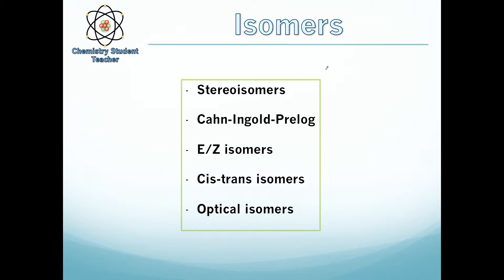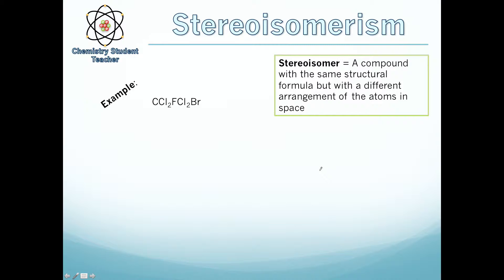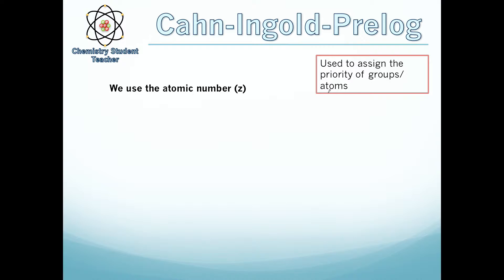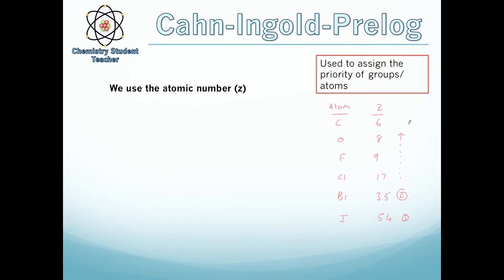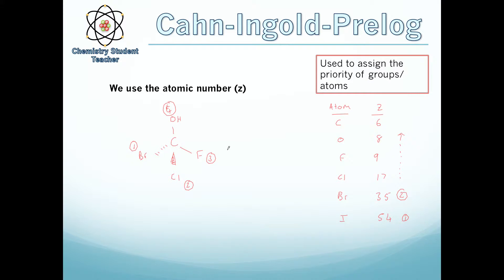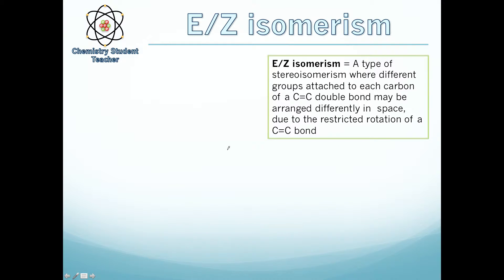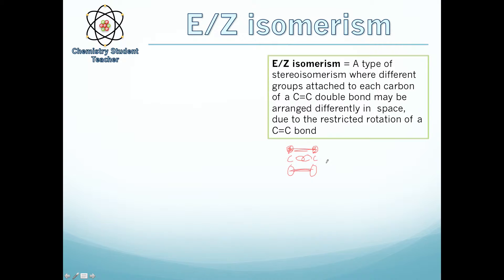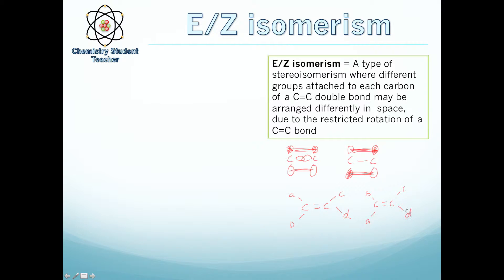A level & AP Chemistry - Isomers (isomerism) (OCR, AQA, EDEXCEL, IB)